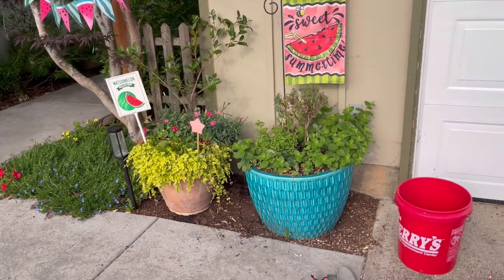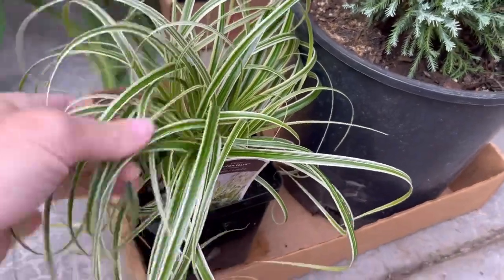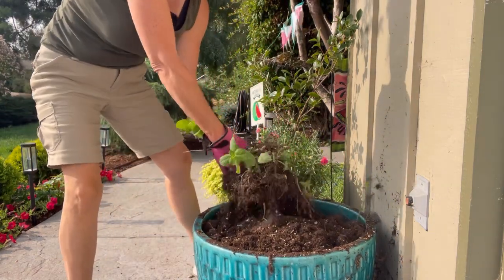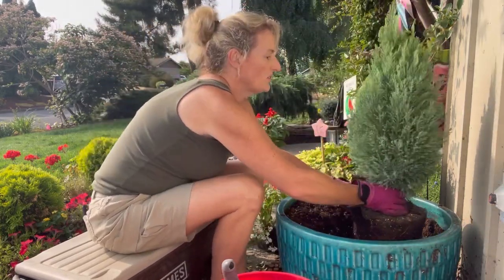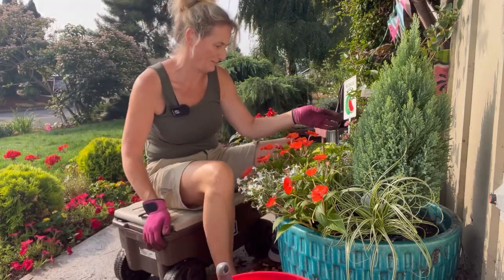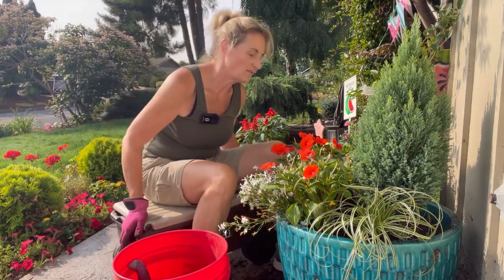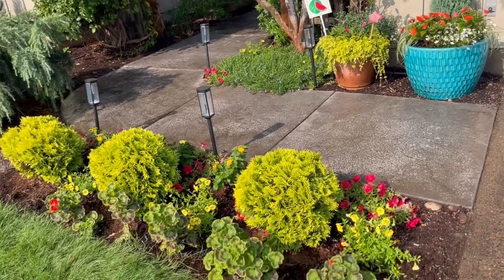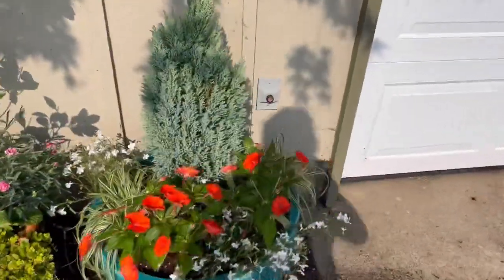Container makeover❤️refreshing a container with beautiful plants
Ever have a spot in your garden that you just HATE? for me, it was this container. Check out how I transform it into a showstopper!